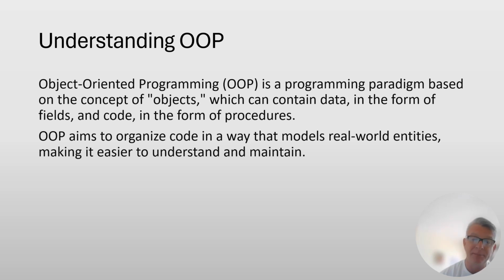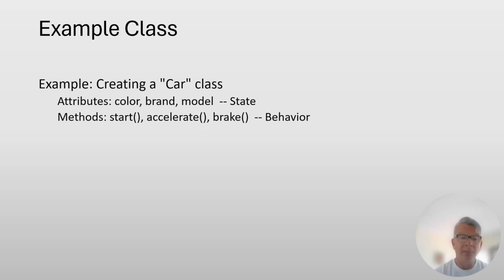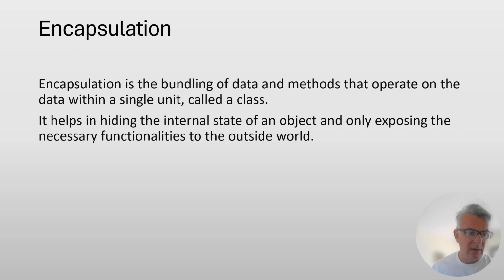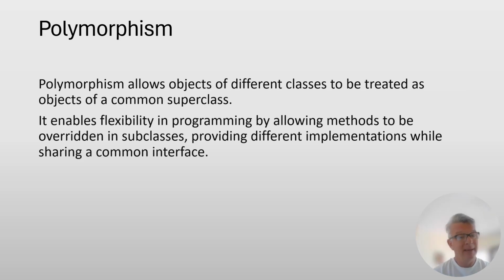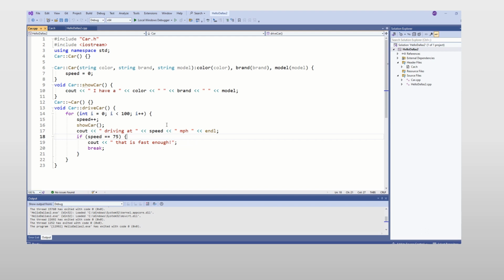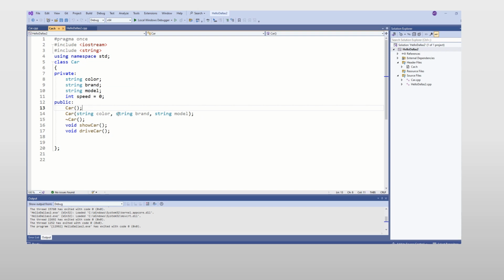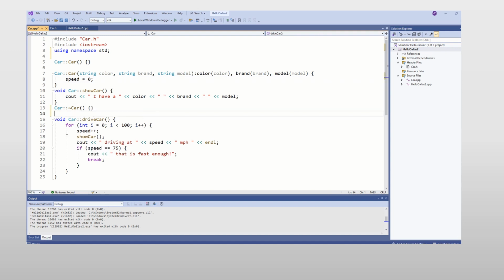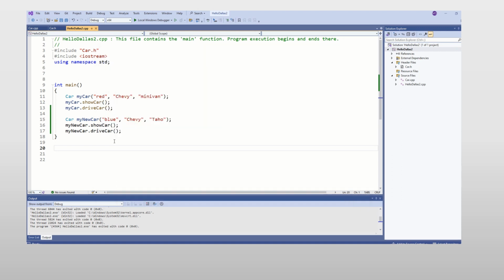OOP Basics C++